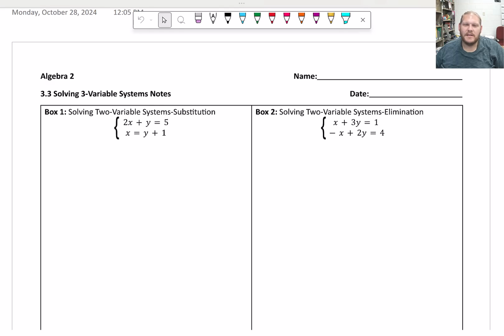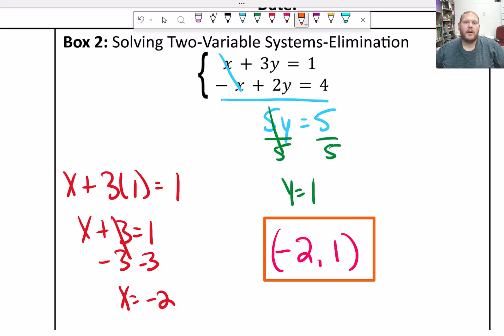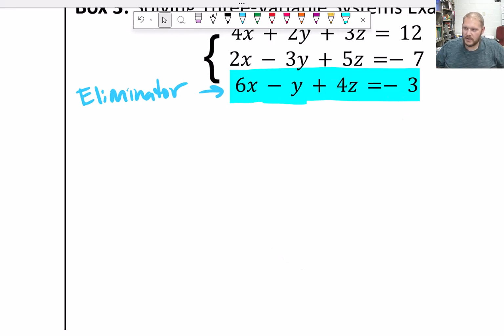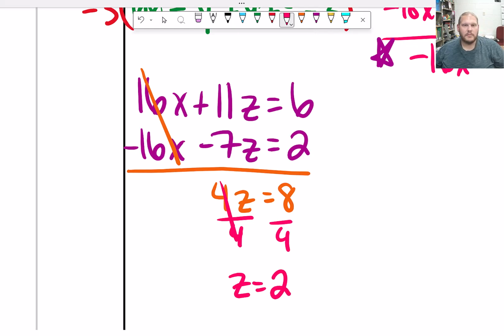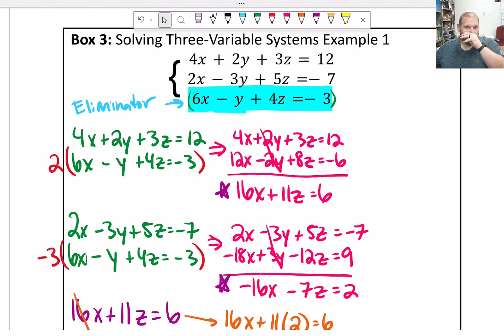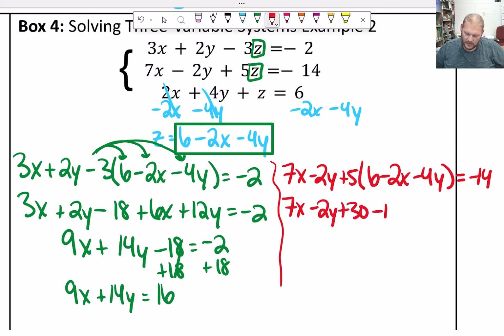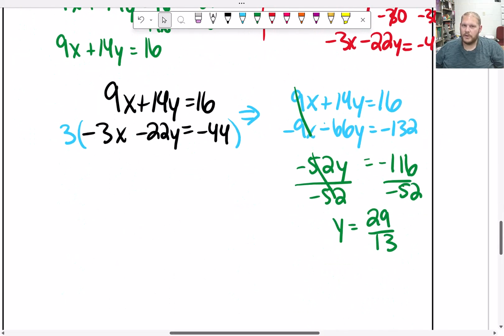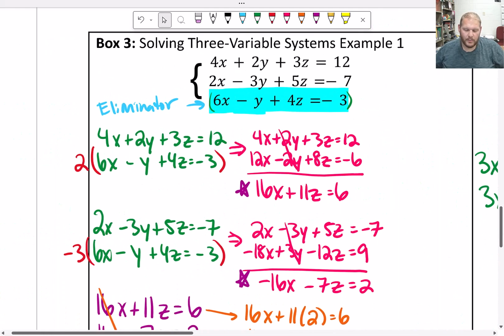3.3 Notes: Solving 3-Variable Systems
This is a video tutorial for 3.3 Solving 3-Variable Systems of Equations for Algebra 2.